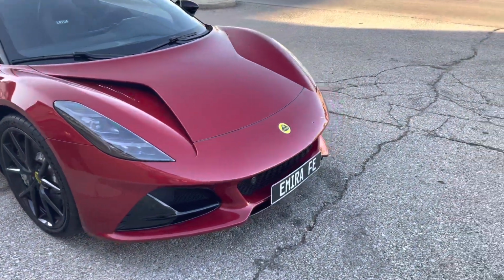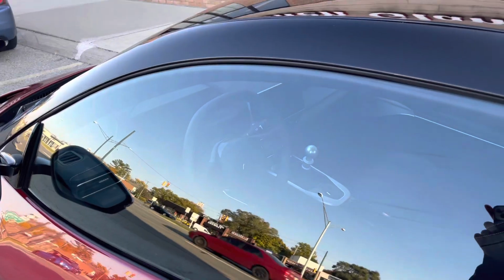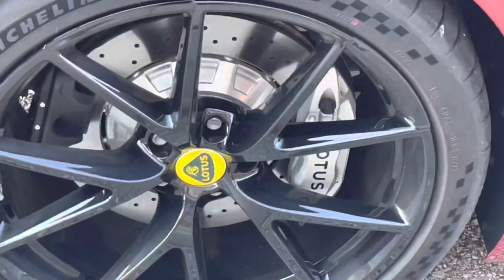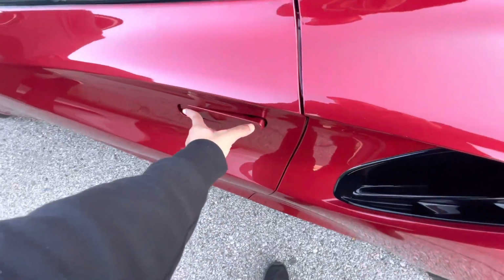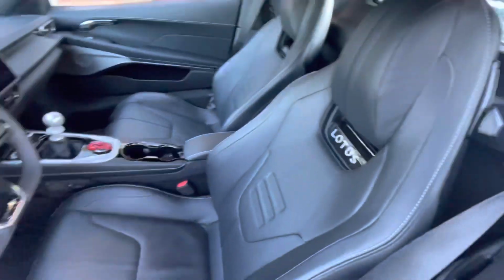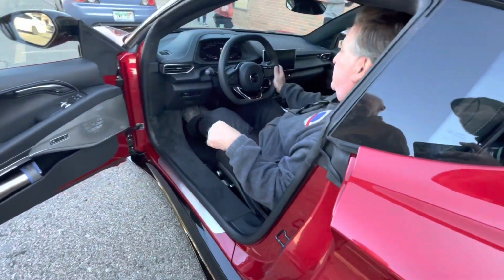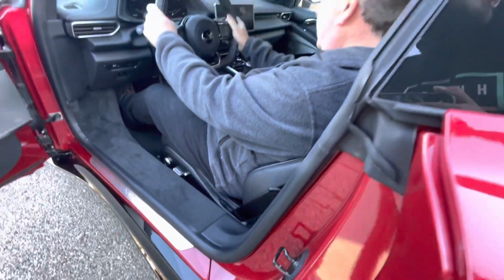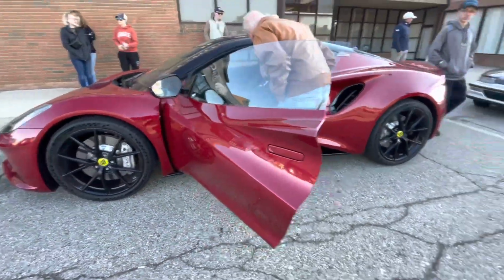2023 LOTUS EMIRA FIRST EDITION WALK AROUND AND INTERIOR VIEW!!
Managed to check out the new Lotus Emira at a local cars and coffee in Michigan!